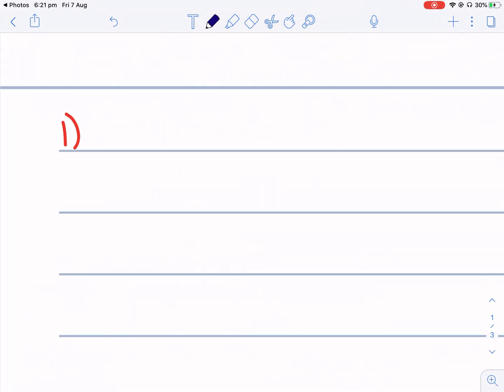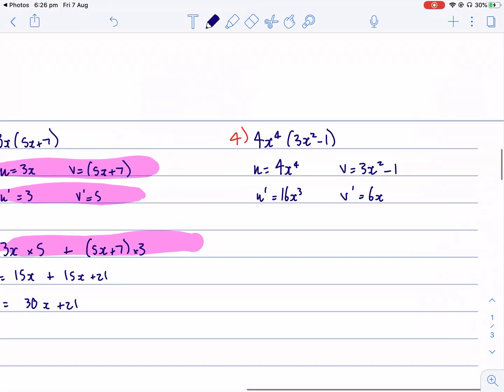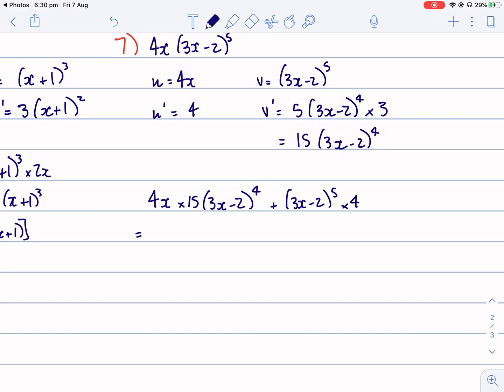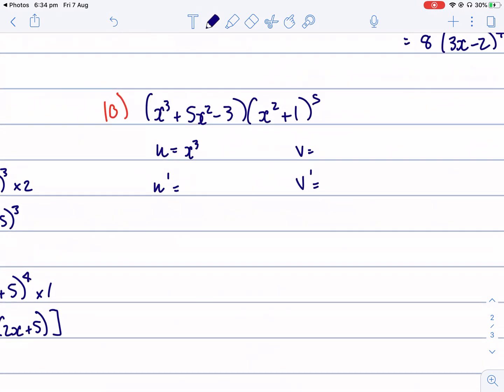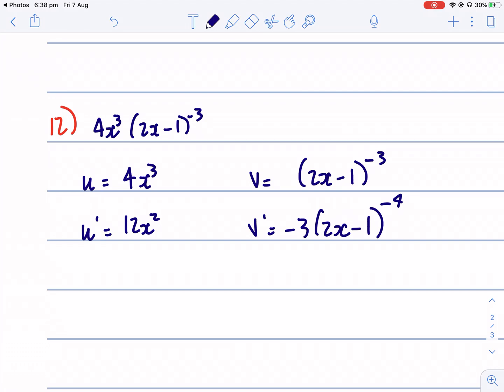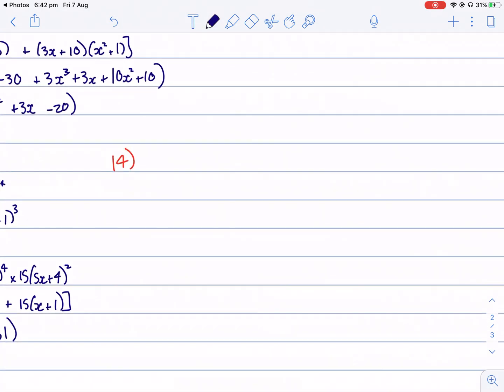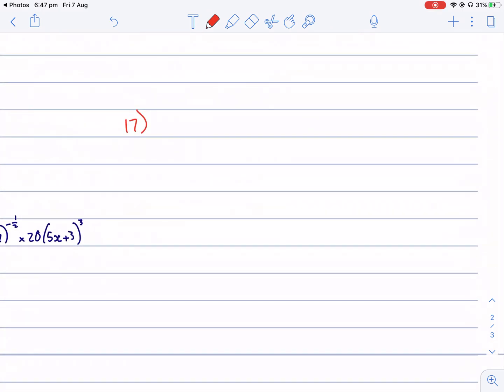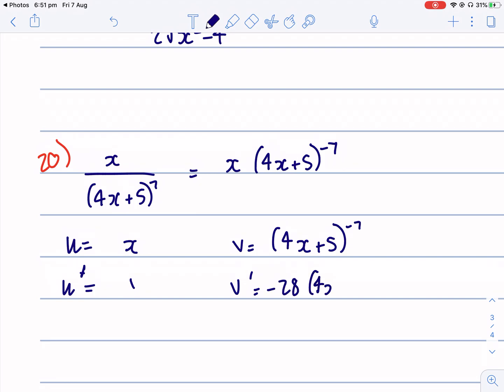2020 Year 11 Maths Advanced MIF 8.6 Product Rule Solutions